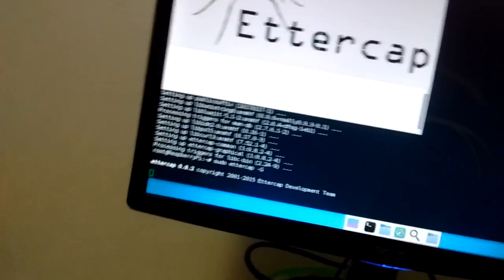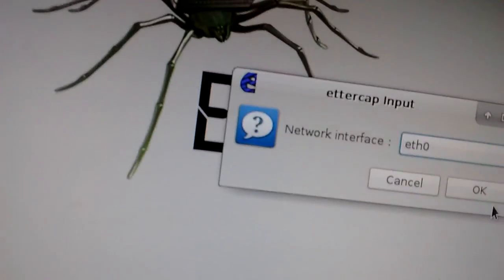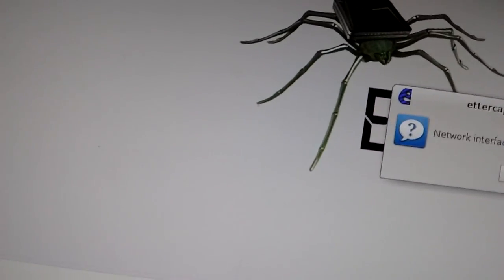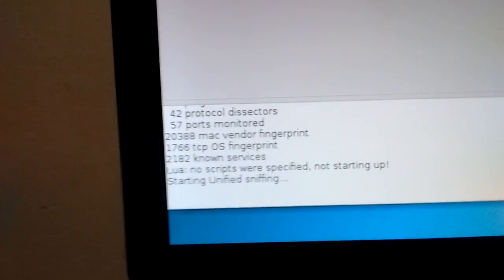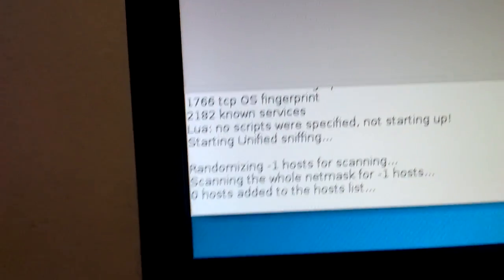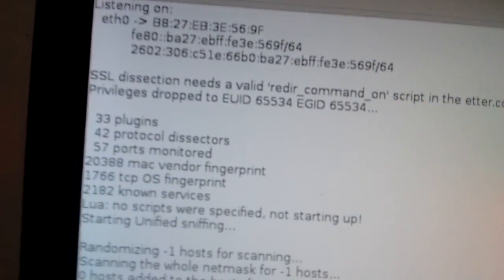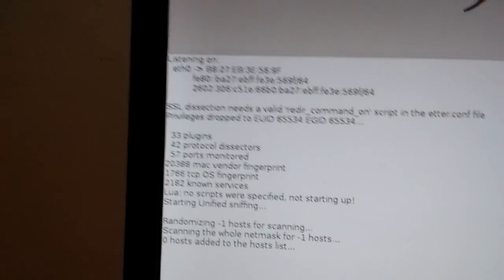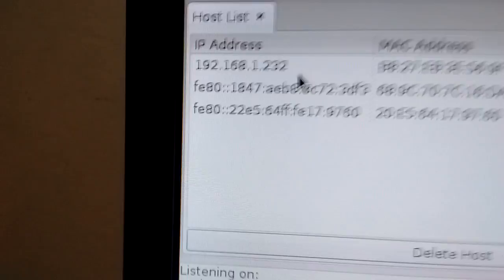This super project for ISYS 575 at San Francisco State University. You can you this link is to show What course is ISYS 575.